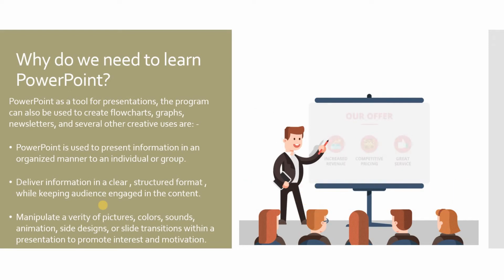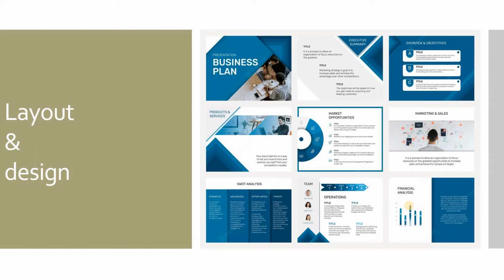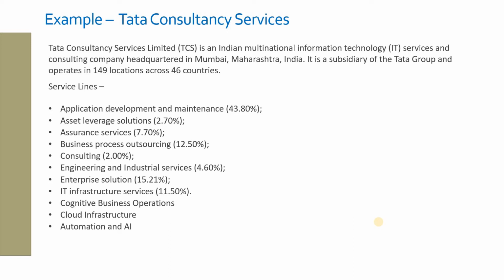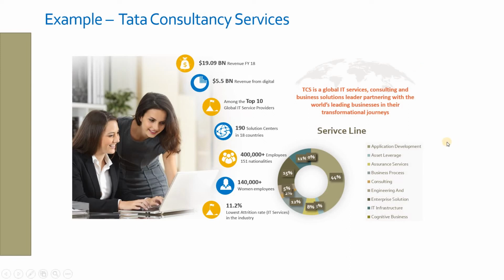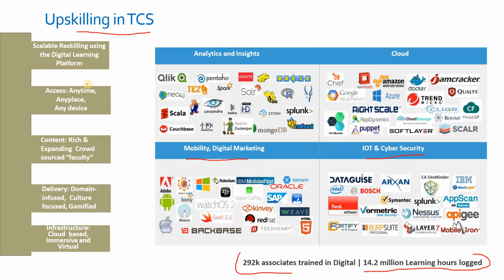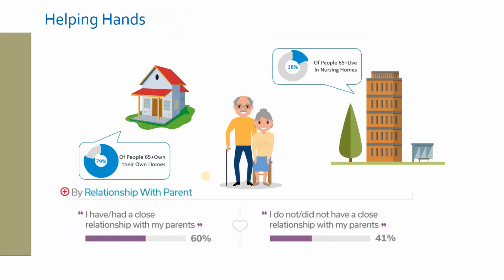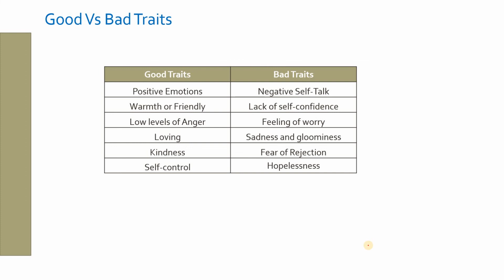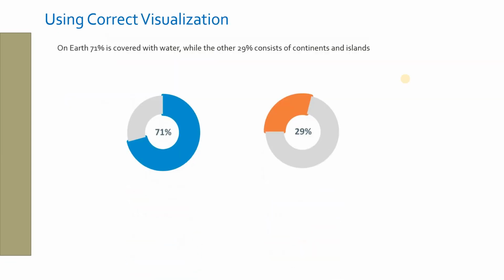What is the PowerPoint Presentation || PowerPoint User Should Know || Session - 1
Microsoft PowerPoint - Beginners Tutorial – PowerPoint Tips And Tricks 2022